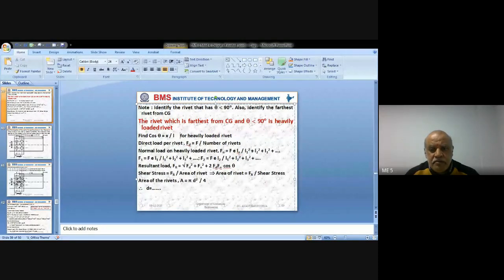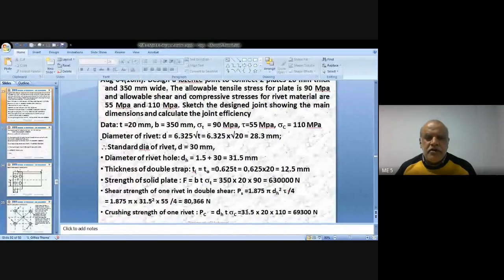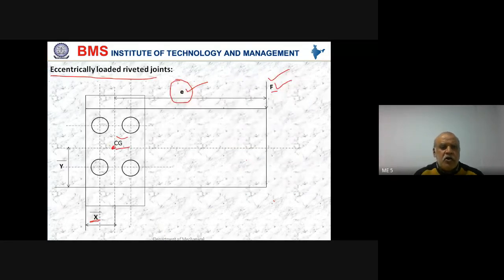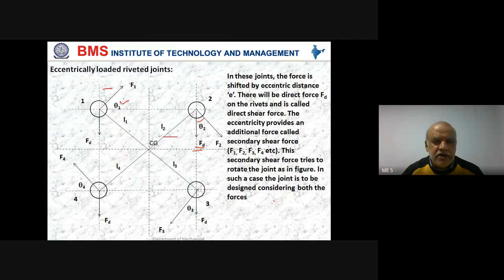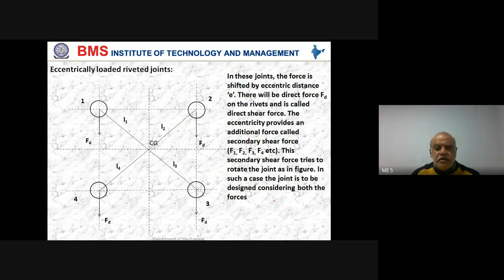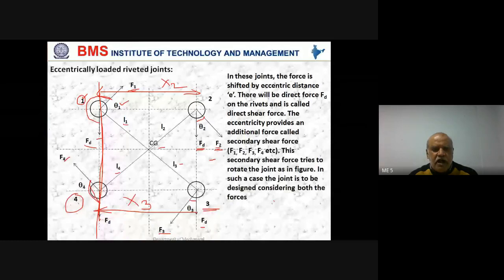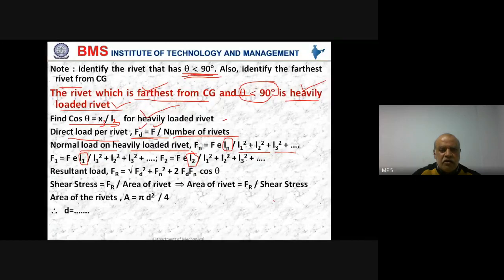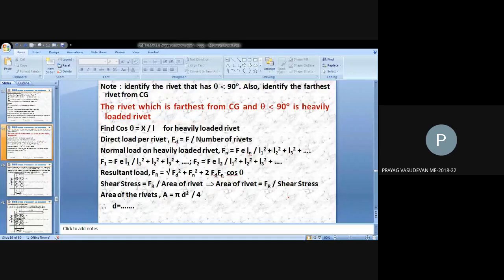Eccentrically loaded riveted joints V DME I